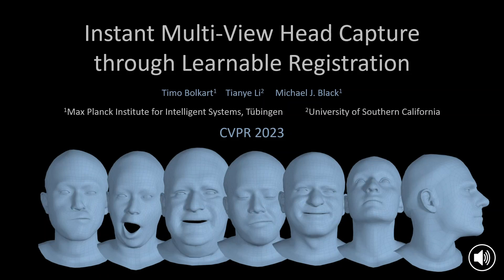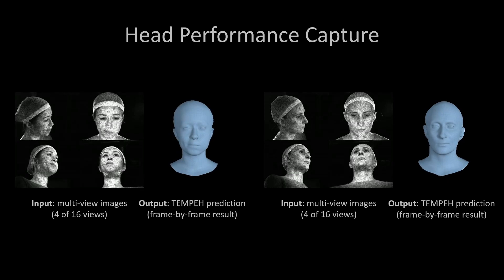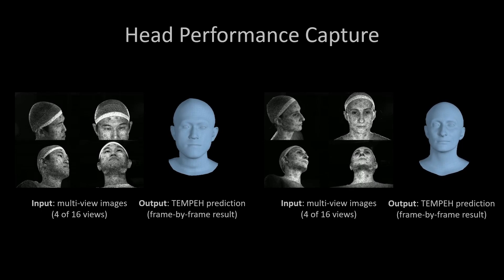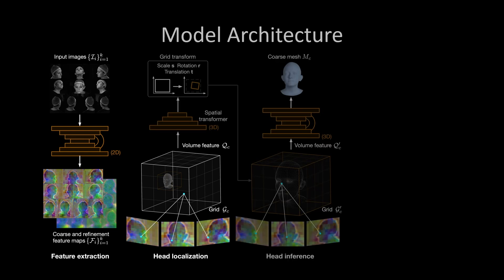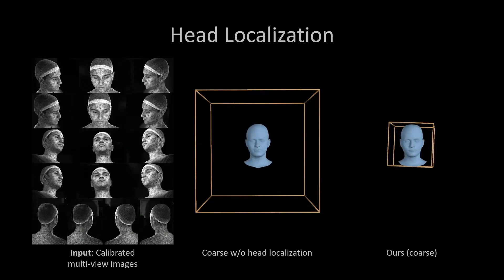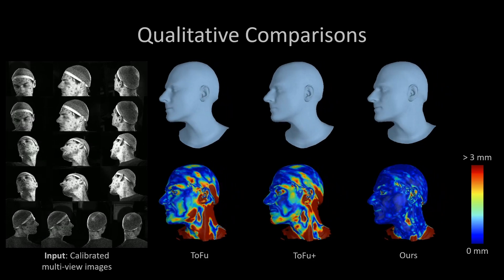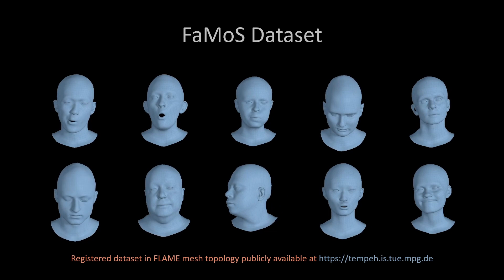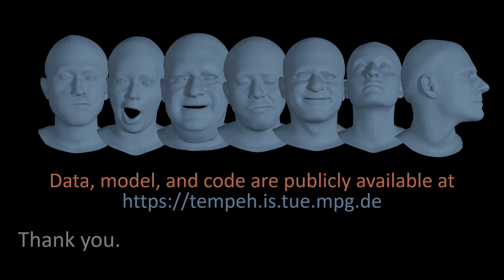TEMPEH: Instant Multi-View Head Capture through Learnable Registration (CVPR 2023)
Existing methods for capturing datasets of 3D heads in dense semantic correspondence are slow, and commonly address the problem in two separate steps; multi-view stereo (MVS) reconstruction followed by non-rigid registration. To simplify this process, we introduce TEMPEH (Towards Estimation of 3D Meshes from Performances of Expressive Heads) to directly infer 3D heads in dense correspondence from calibrated multi-view images. Registering datasets of 3D scans typically requires manual parameter tuning to find the right balance between accurately fitting the scans’ surfaces and being robust to scanning noise and outliers. Instead, we propose to jointly register a 3D head dataset while training TEMPEH. Specifically, during training we minimize a geometric loss commonly used for surface registration, effectively leveraging TEMPEH as a regularizer. Our multi-view head inference builds on a volumetric feature representation that samples and fuses features from each view using camera calibration information. To account for partial occlusions and a large capture volume that enables head movements, we use view- and surface-aware feature fusion, and a spatial transformer-based head localization module, respectively. We use raw MVS scans as supervision during training, but, once trained, TEMPEH directly predicts 3D heads in dense correspondence without requiring scans. Predicting one head takes about 0.3 seconds with a median reconstruction error of 0.26 mm, 64% lower than the current state-of-the-art. This enables the efficient capture of large datasets containing multiple people and diverse facial motions. Code, model, and data are publicly available.

FaMoS dataset:
FaMoS is a dynamic 3D head dataset from 95 subjects, each performing 28 motion sequences. The sequences comprise of six prototypical expressions (i.e., Anger, Disgust, Fear, Happiness, Sadness, and Surprise), two head rotations (left/right and up/down), and diverse facial motions, including extreme and asymmetric expressions. Each sequence is recorded at 60 fps. In total,  FaMoS contains around 600K 3D head meshes (i.e., ~225 frames per sequence). For each frame, we compute a registration in FLAME mesh topology, which are downloadable here for research purposes. You must sign up and agree to the license to download the data.

Citation:
@inproceedings{TMPEH:CVPR:2023,
    title = {Instant Multi-View Head Capture through Learnable Registration},
    author = {Bolkart, Timo and Li, Tianye and Black, Michael J.},
    booktitle = {Conference on Computer Vision and Pattern Recognition (CVPR)},
    year = {2023}